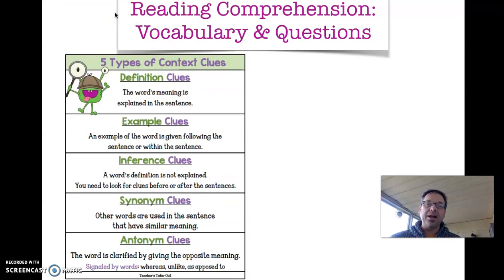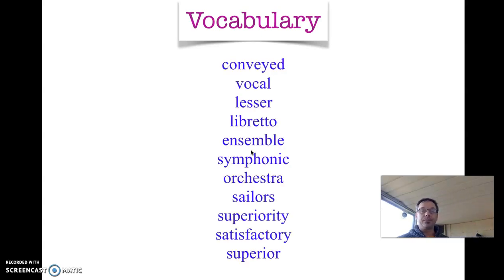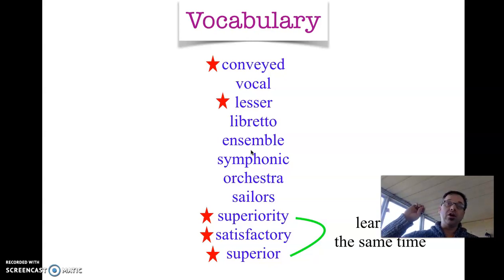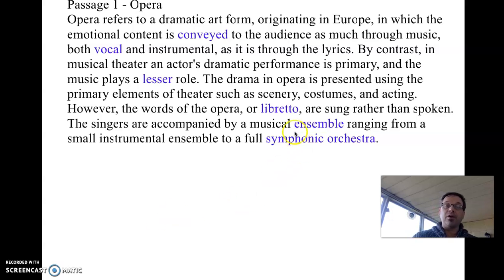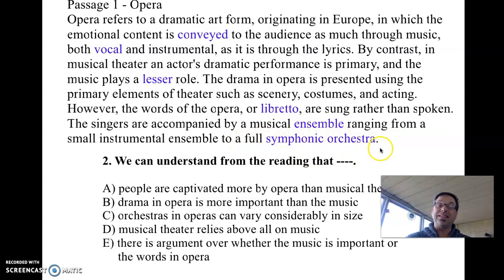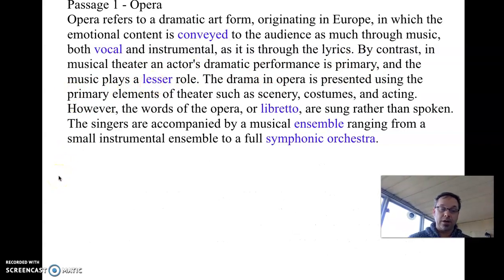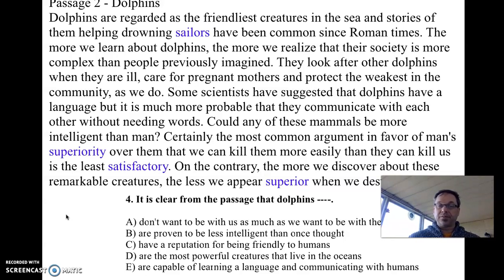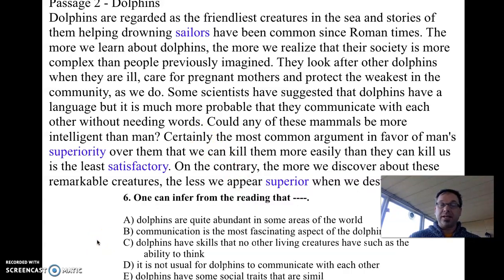Reading Comprehension: Vocablary & Questions